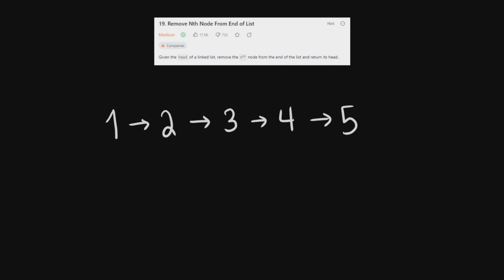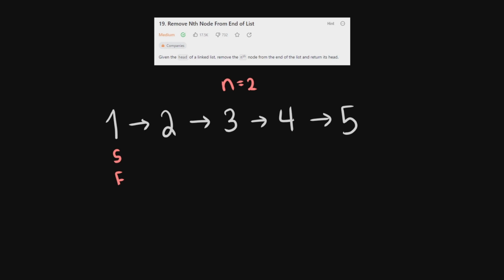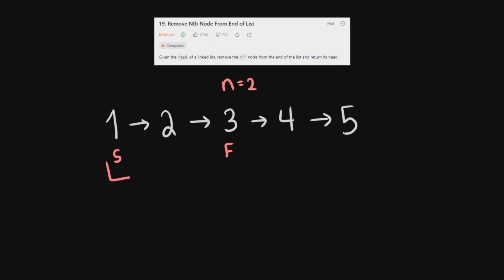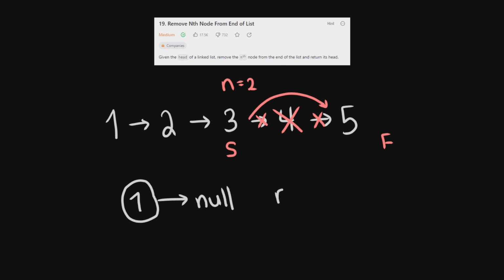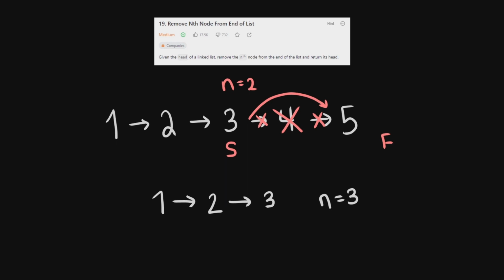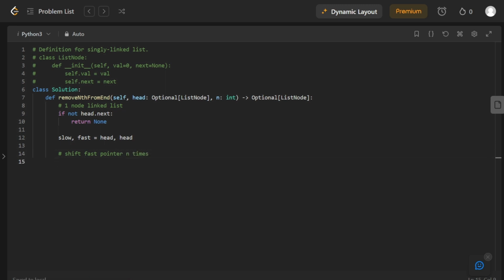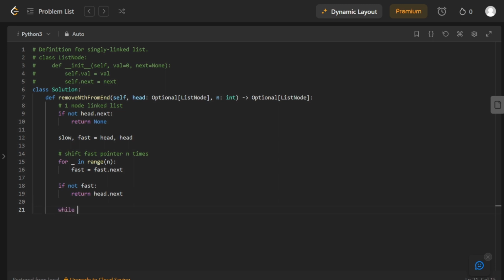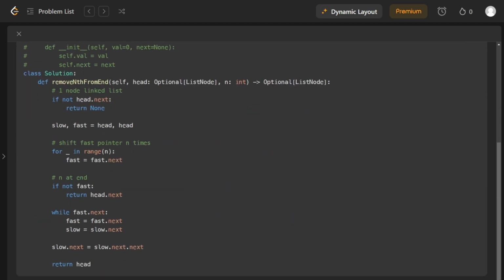LeetCode 19 - Remove Nth Node From End of List Solution (Optimal)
0:00 - Reading the Problem
0:30 - Example
1:28 - Optimal Solution Explanation
6:35 - Coding Optimal Solution